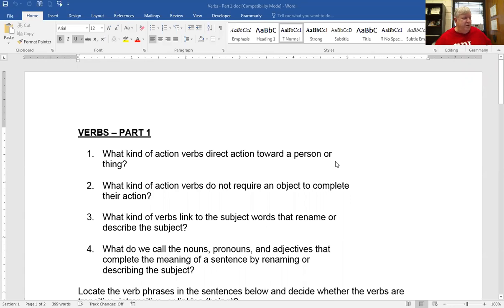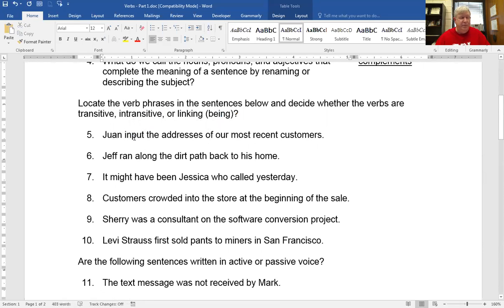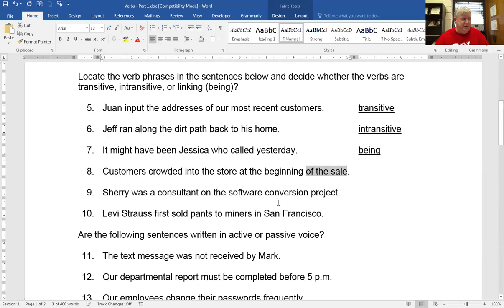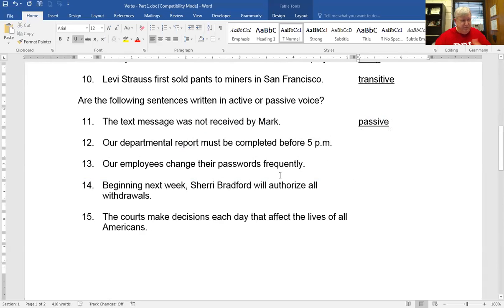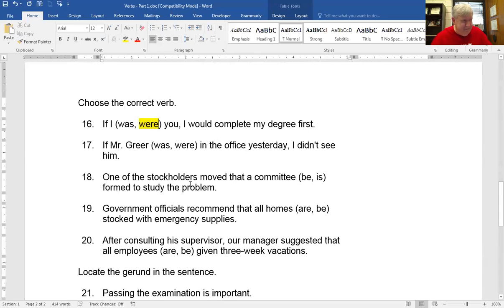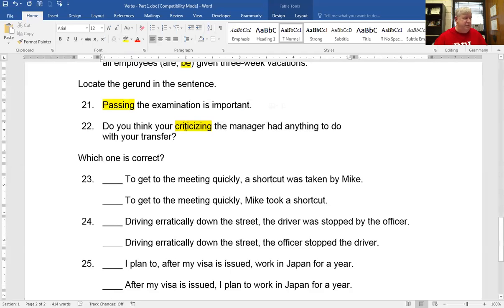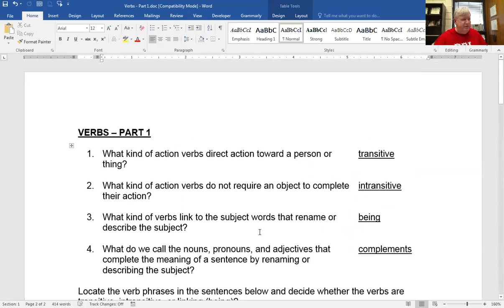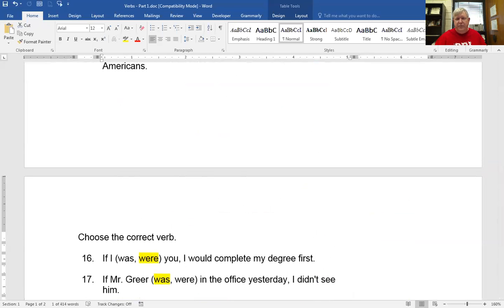Verbs Part 1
This is a review of the first part of Chapter 5 Verbs in Business English.